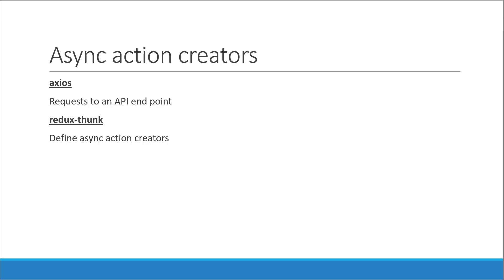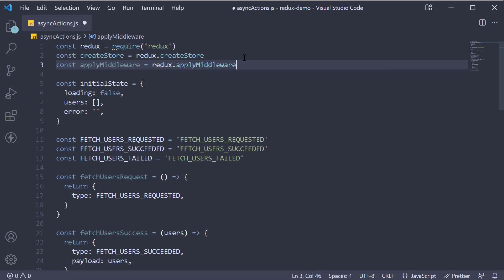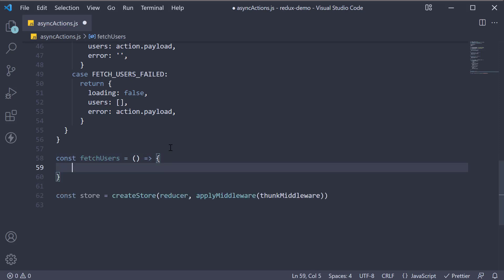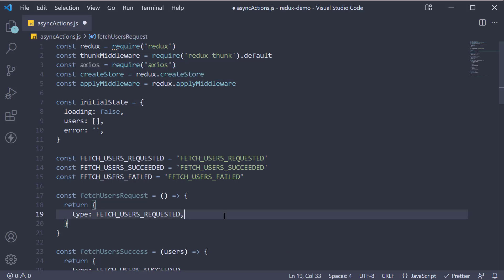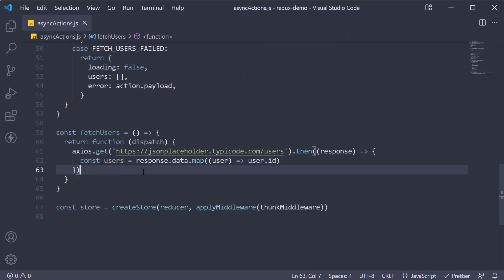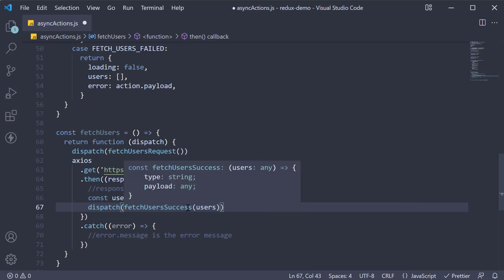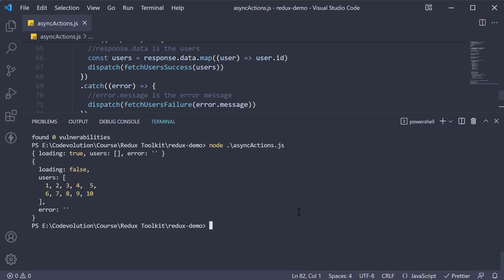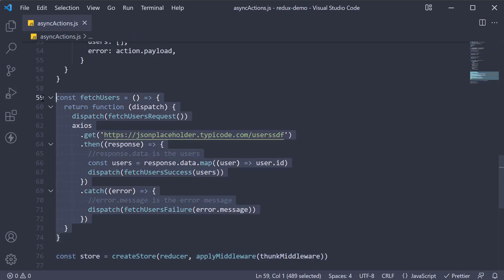Redux Toolkit Tutorial - 16 - Redux Thunk Middleware